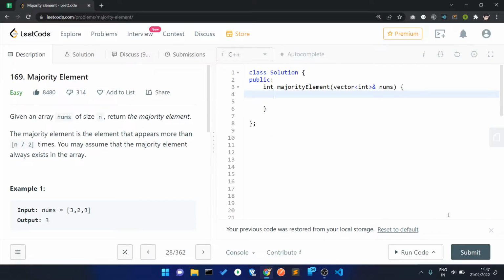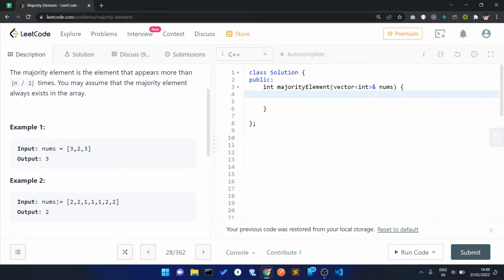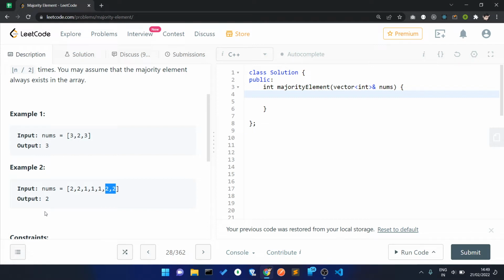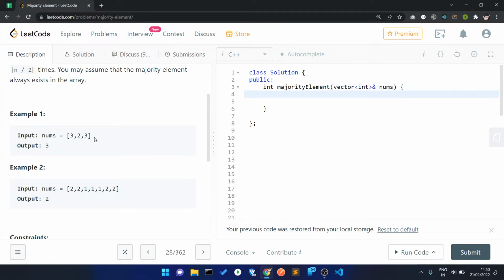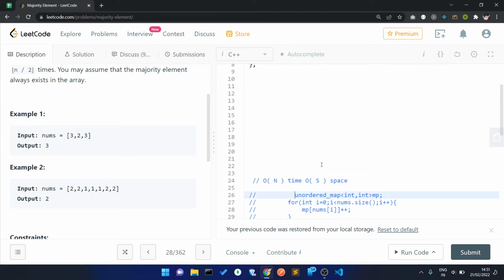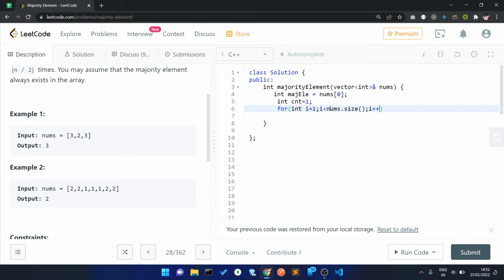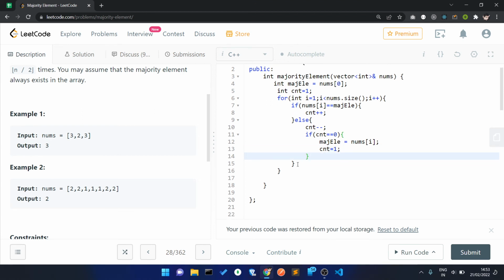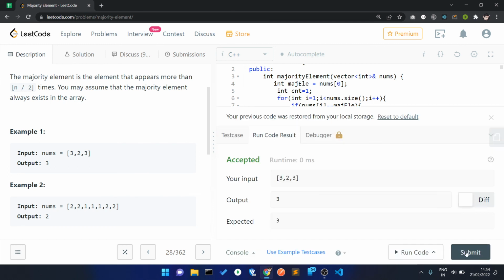Majority Element | Boyer-Moore Voting Algorithm